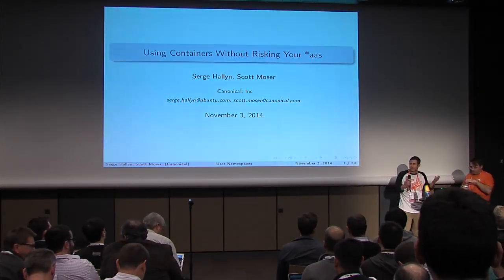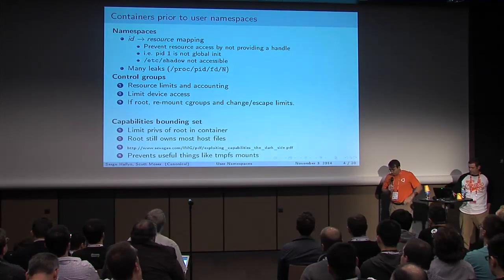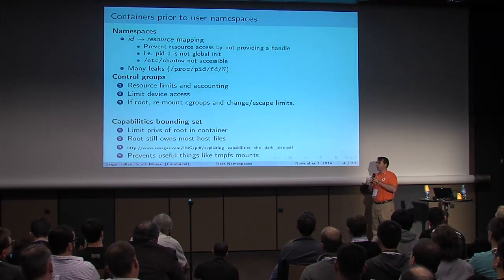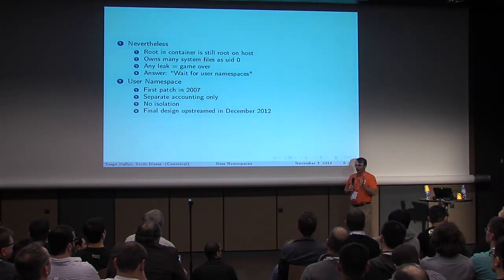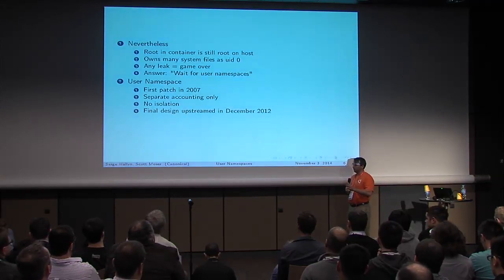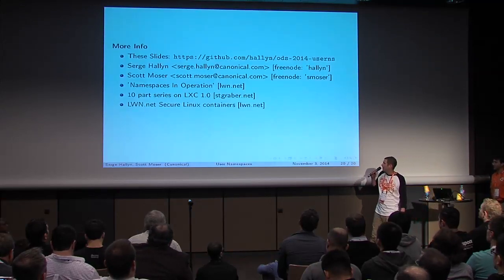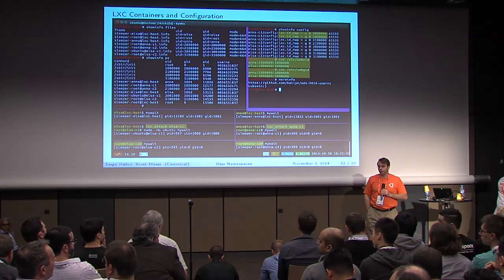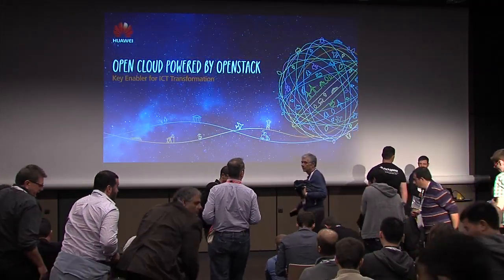Using Containers Without Risking Your *aas (Canonical)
It is not generally considered safe to run untrusted code in a container as uid 0. You might have seen that in fine print at the bottom of a slide deck after being blown away by the long list of reasons that containers are totally awesome. Luckily, that fine print is now a historical artifact.